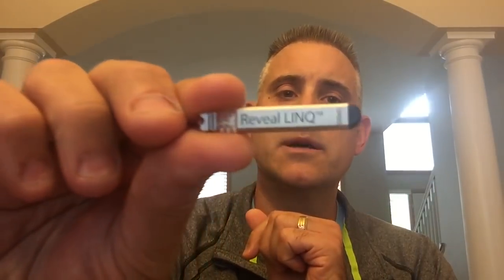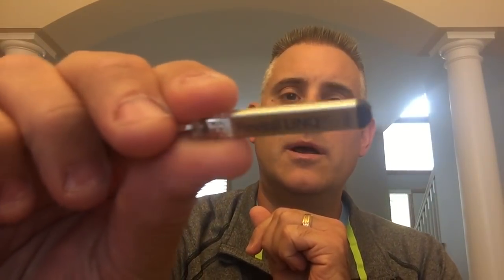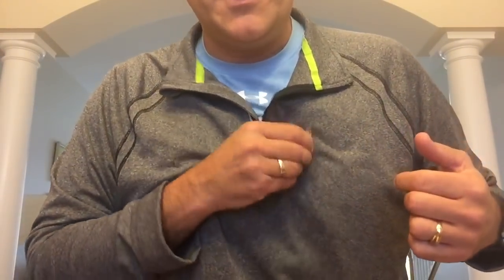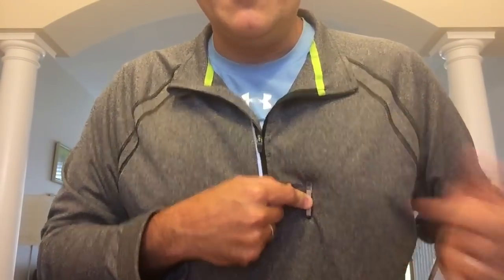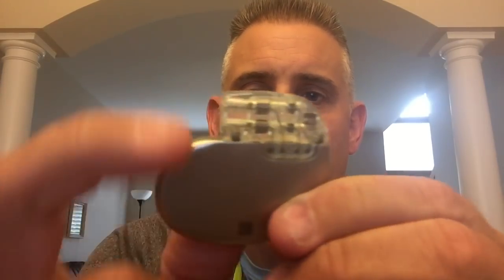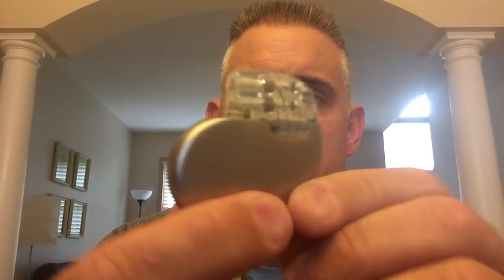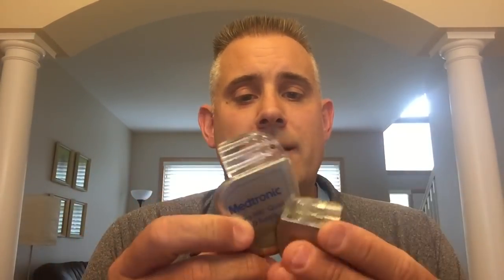IRLs, PMs, ICDs and CRTs. A description of the different kinds of cardiac devices.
An explanation of different cardiac devices including Insertable Loop Recorders, Pacemakers (IPGs) , Implantable Cardioverter Defibrillators (ICDs and the SICD) and Cardiac Re-synchronization Therapy (CRT) devices. The description includes what each device is used for and how many leads each system can support (1, 2 or 3 leads).

***Warning*** I am not a medical professional giving medical advice. I am not employed by any medical device manufacturer, nor do I speak on their behalf. To learn more about your specific make and model of implanted medical device contact the Patient Services group listed on your patient ID card.